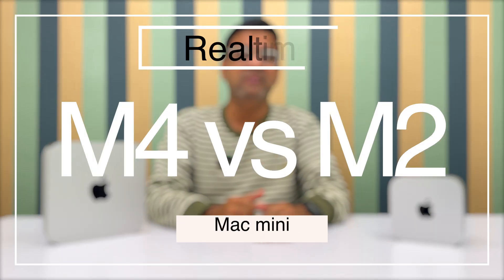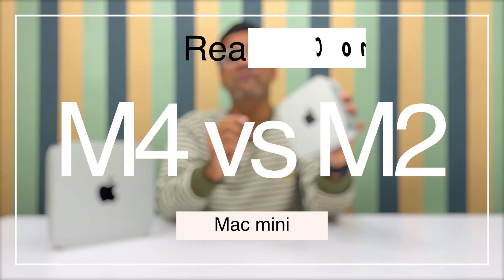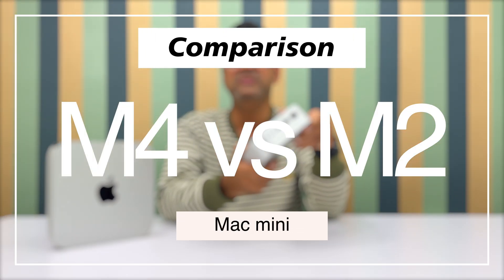Apple Mac mini M4 vs Mac mini M2 Comparison - Performance Test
Mac mini M2 vs M4. Realtime Side by Side Comparison Test.
Let's check if its worth upgrading to Mac mini M4.

Regards,
Asif Khan
Articwood Technologies.